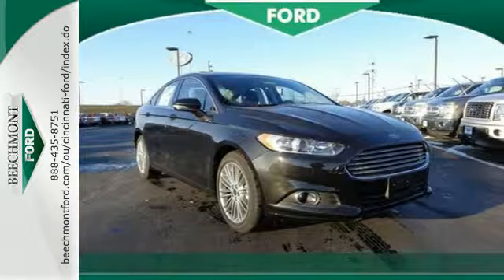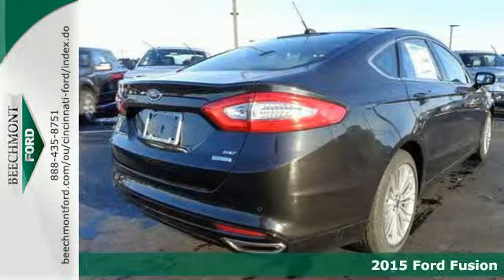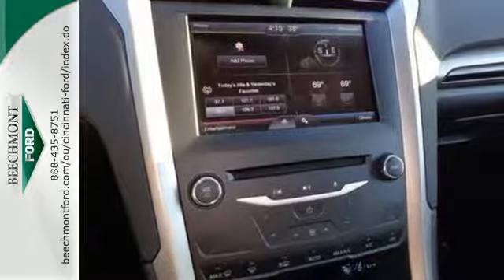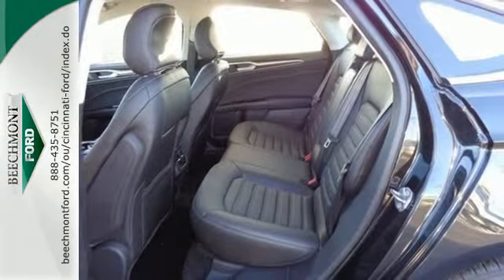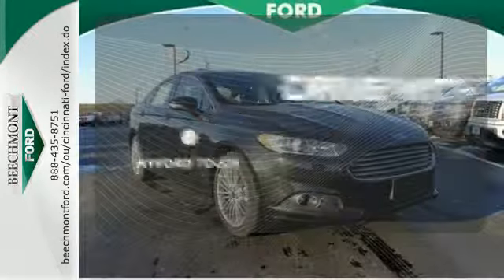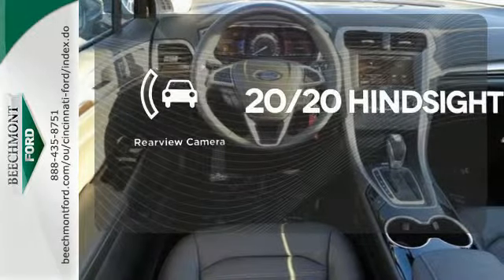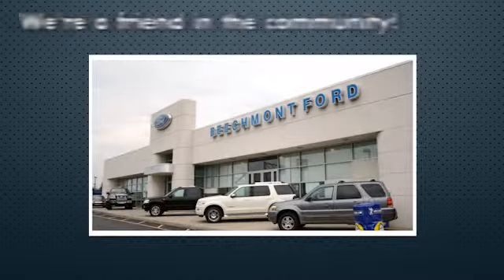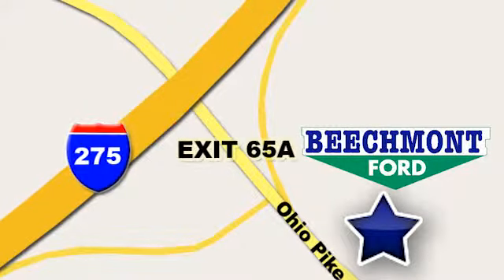2015 Ford Fusion Cincinnati Dayton, OH C15-159 - SOLD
Year: 2015
Make: Ford
Model: Fusion
Trim: SE
Engine: 4 Cyl. 2.0 L
Transmission: Automatic
Color: Tuxedo Black Metallic
Interior: Leather Seating Charcoal Black
Stock #: C15-159
VIN: 3FA6P0H9XFR191773

Address:
600 Ohio Pike